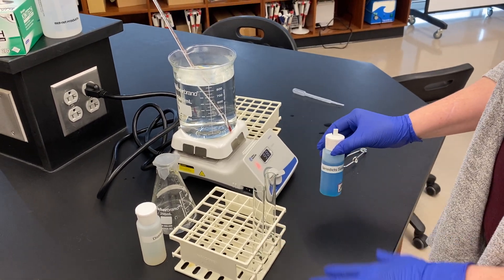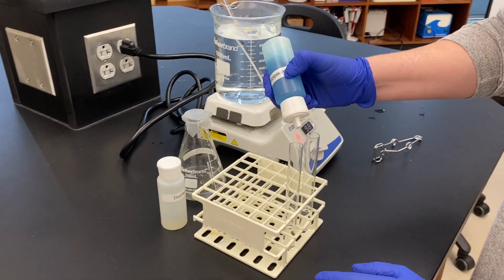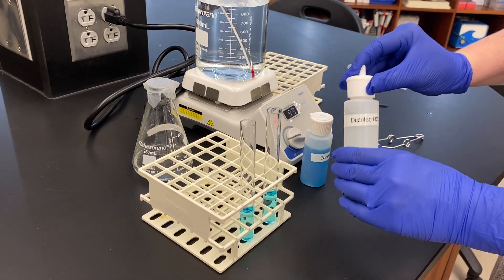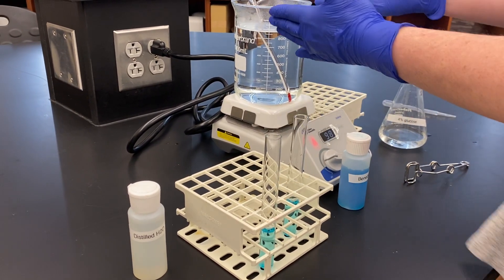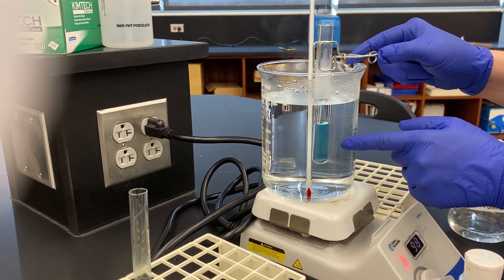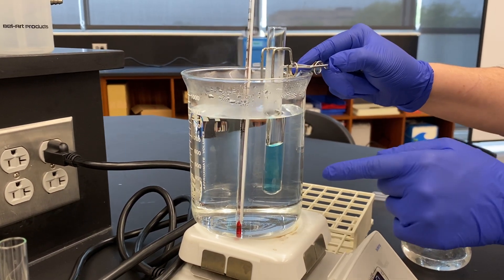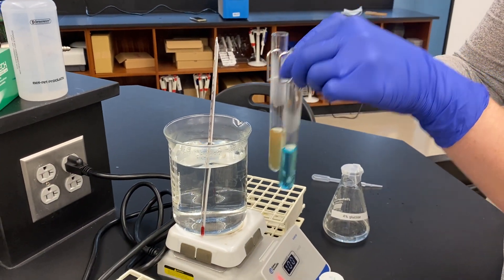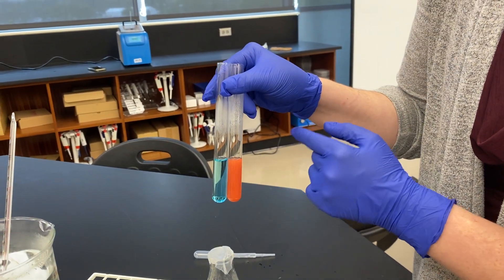Benedicts Test for Reducing Sugars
BIOL 100: Food Lab Controls